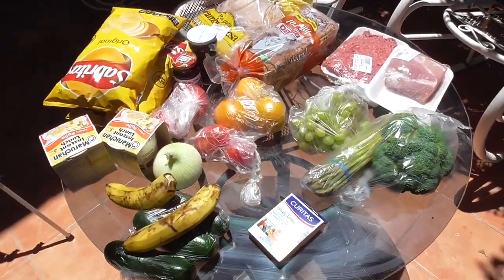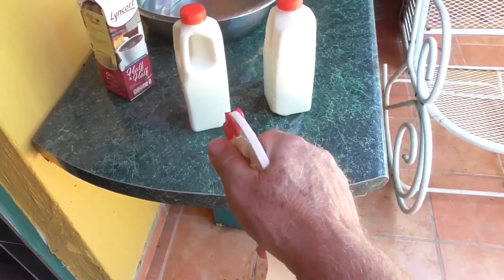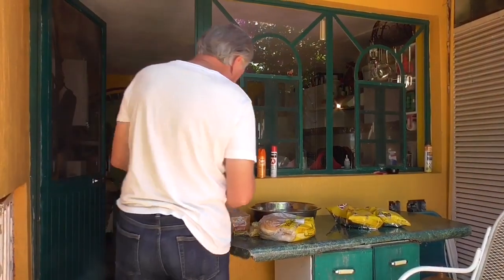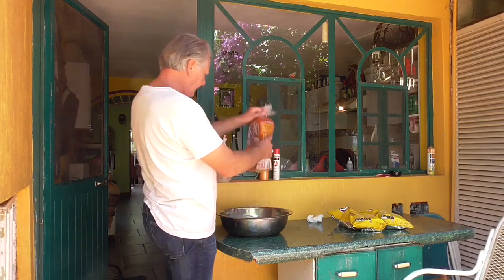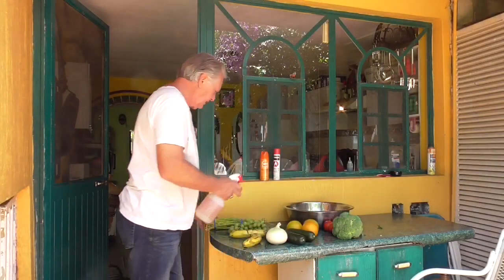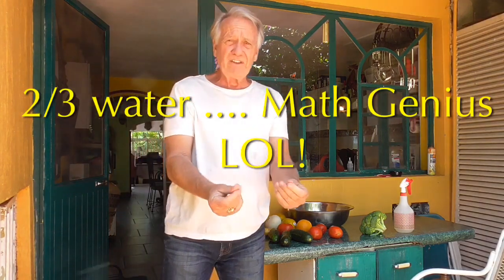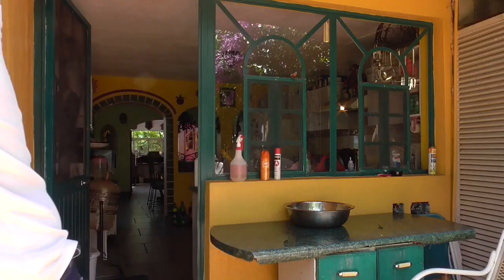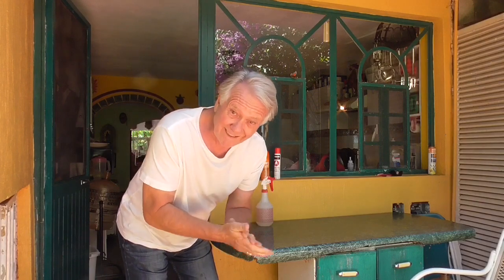Bleach Washing the Ajijic México Walmart Grocery Delivery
We always wash our fruits and vegetables, but now in these days of the virus